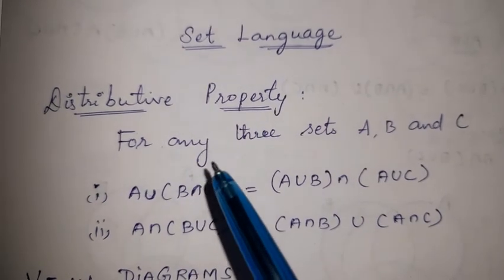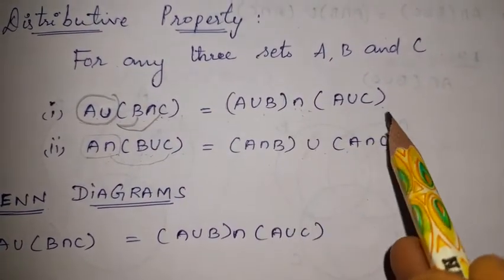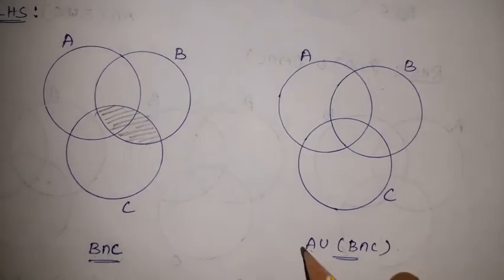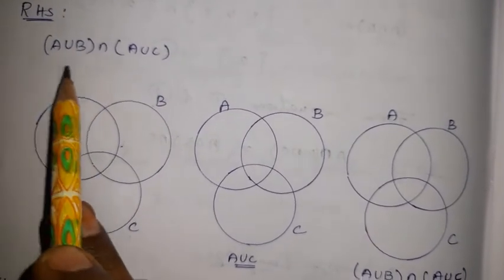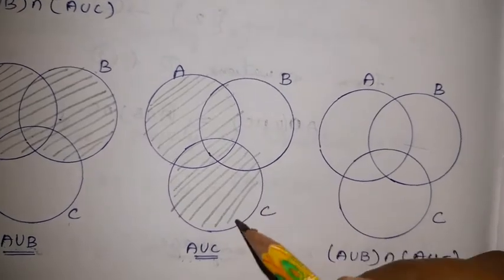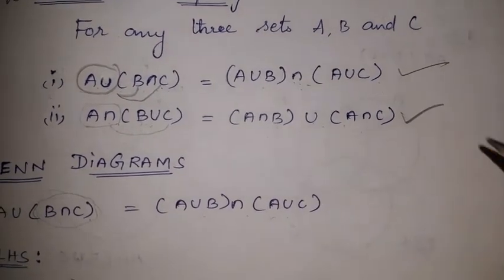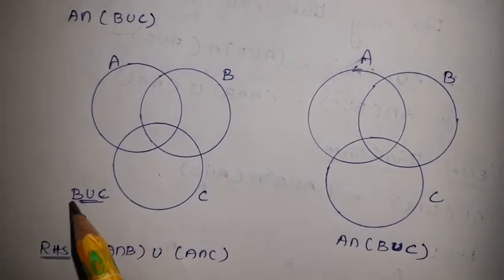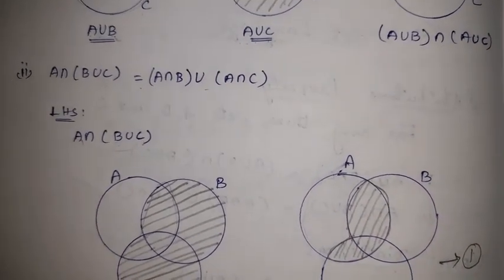9th Maths | Chapter 1 | Set Language | Distributive Property - Venn Diagram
9th Maths | Chapter 1 | Set Language | Distributive Property - Venn Diagram

Hi viewers, welcome to TAM Math. This is Arulmozhi and I am doing videos for 10th Maths samacheer syllabus. Please give me your valuable comments after watching my videos. Its very helpful to develop my clarity of videos and contents.